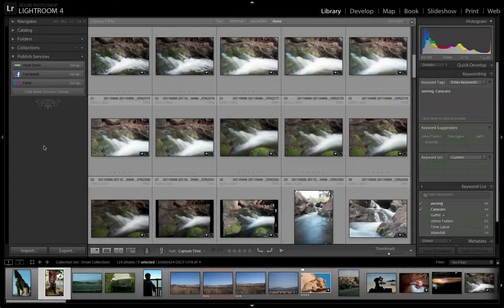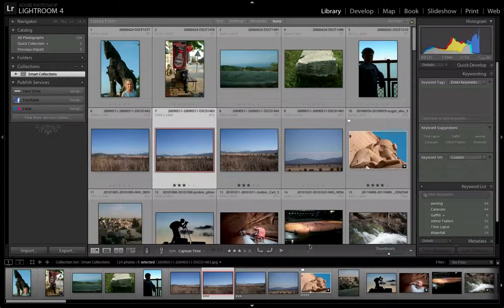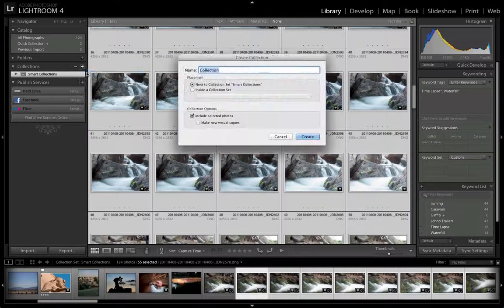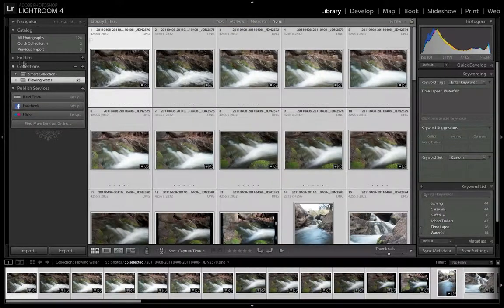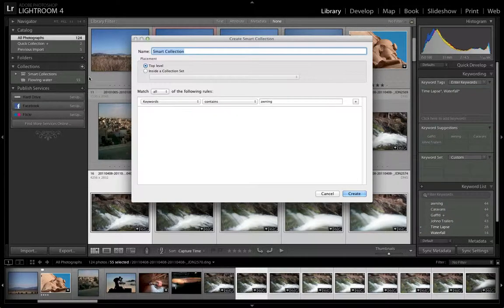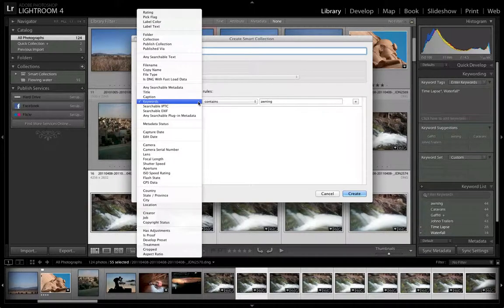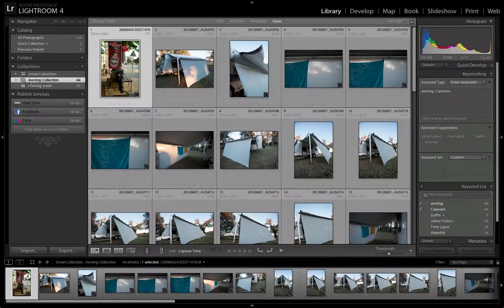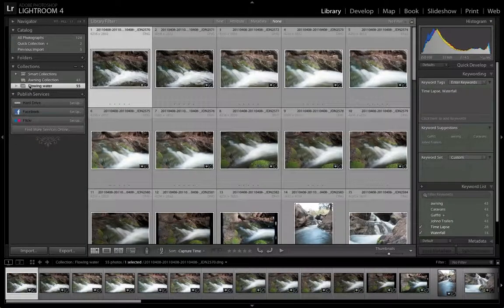Lightroom 4 Collections 10